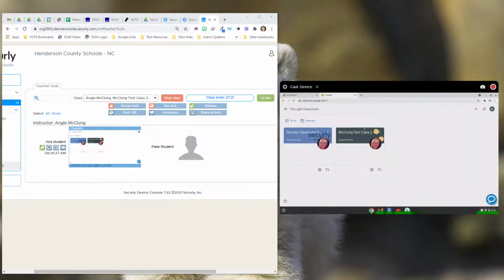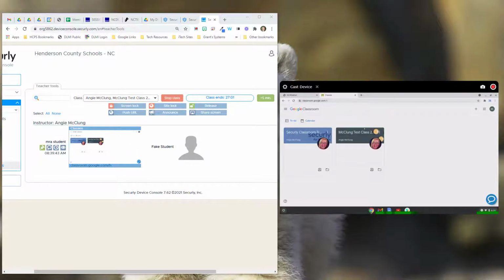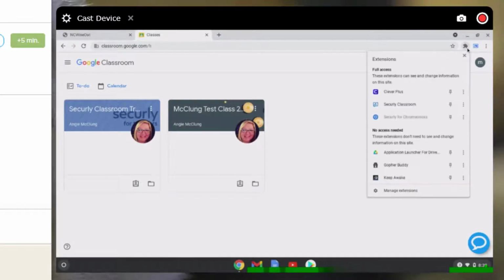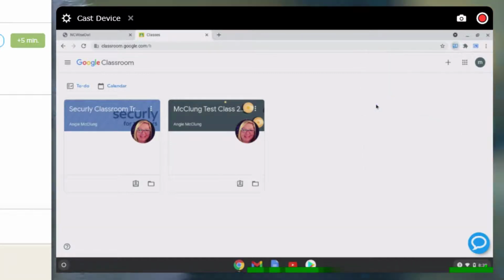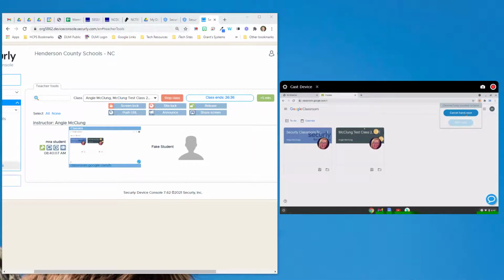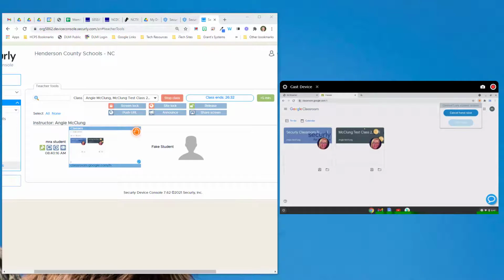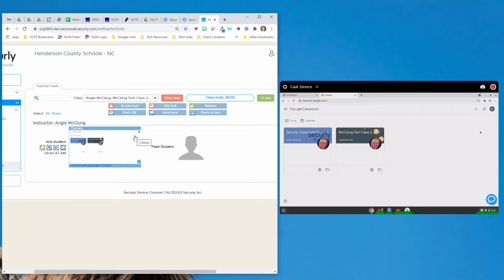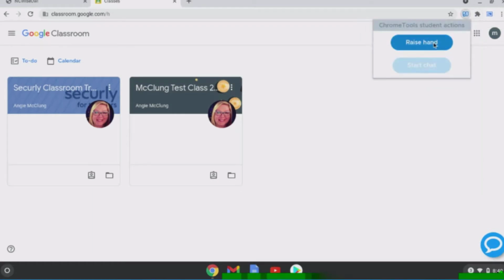Securly Teacher Tools: Raise Hand Feature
This video is part of the Securly Teacher Tools online course